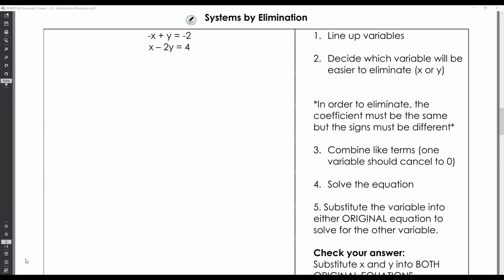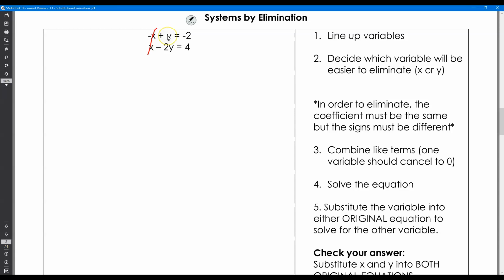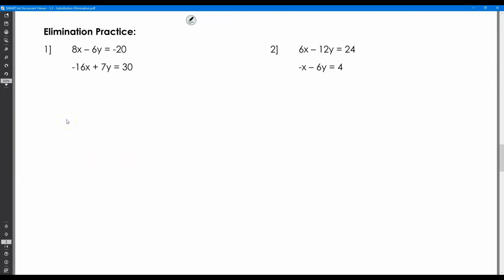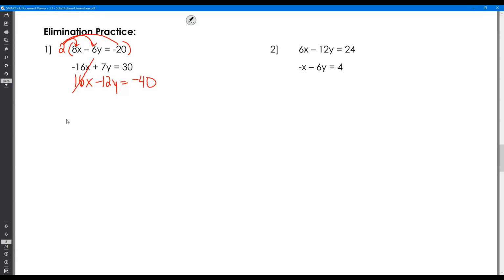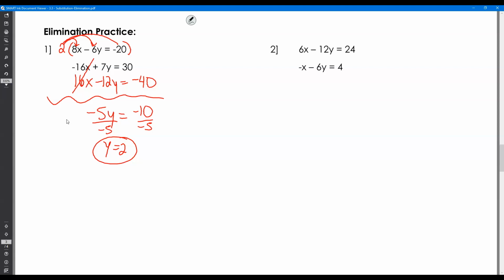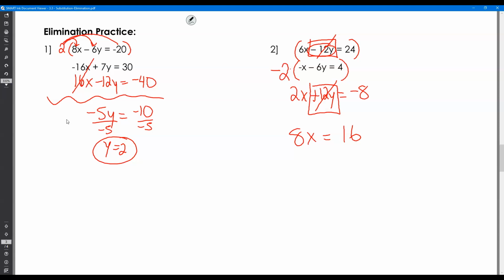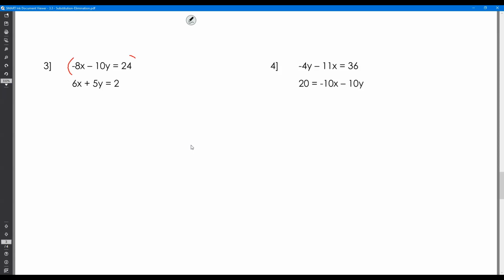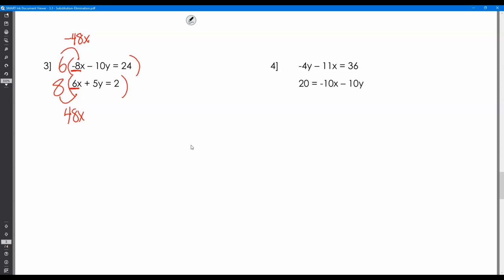3.3 - Systems Elimination